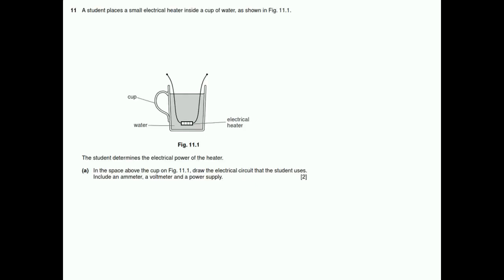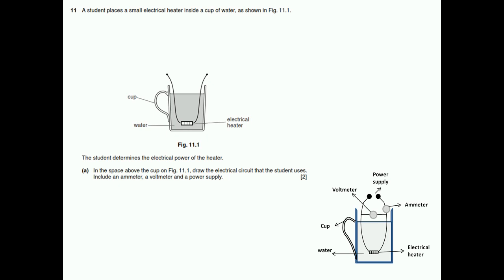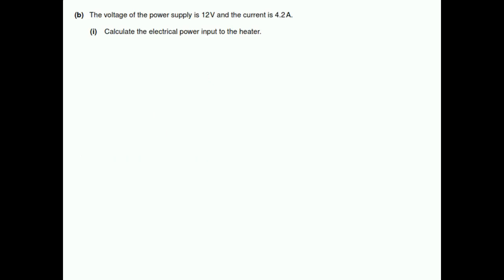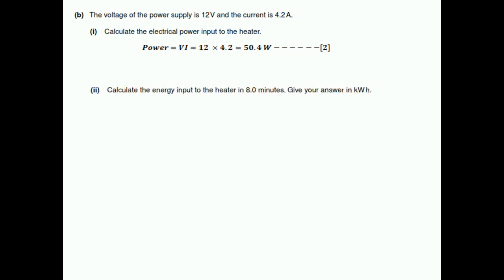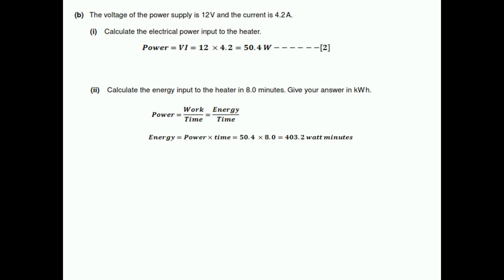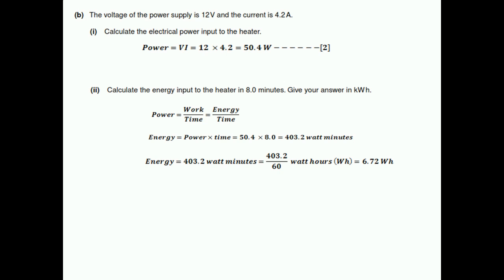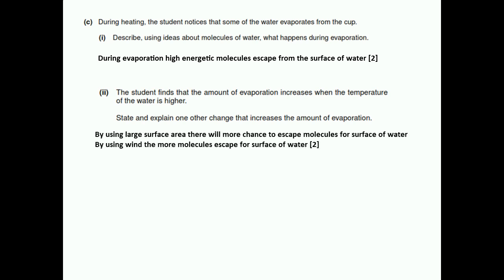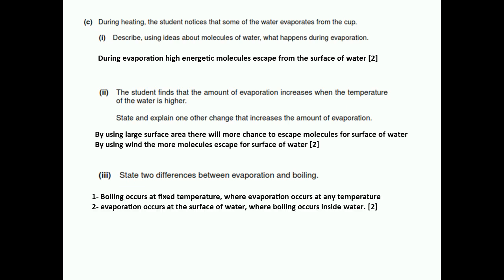Grade-11 (O Level) OG Physics 5054 Lecture 18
Ubaid Khan
Physcis